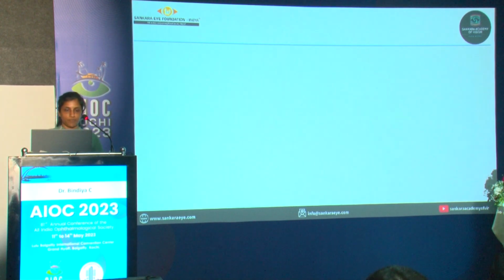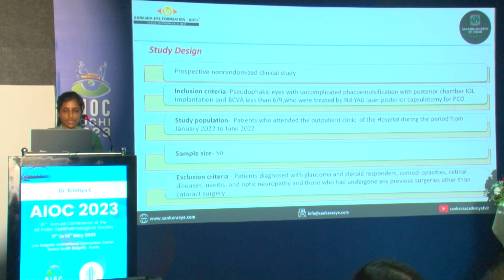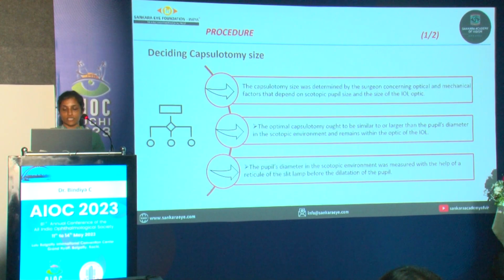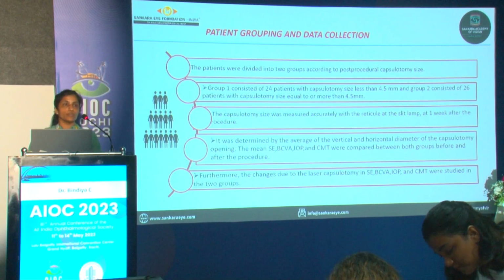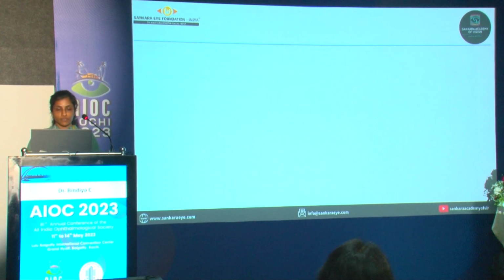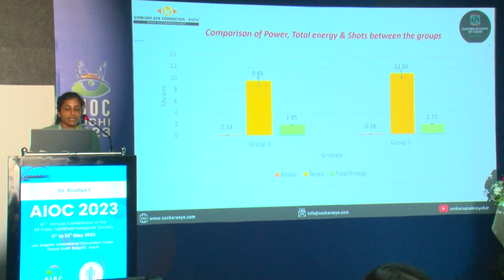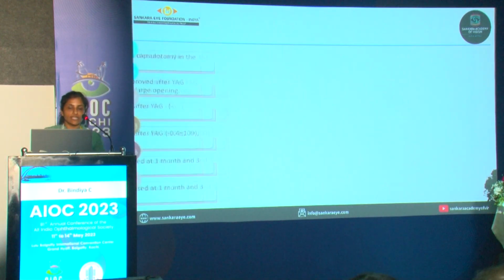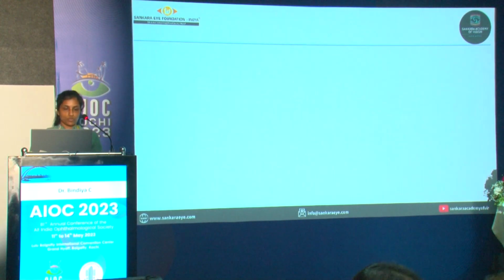AIOC2023 Freepaper Cataract III FP1510 topic Effect of Posterior capsulotomy size on Refraction